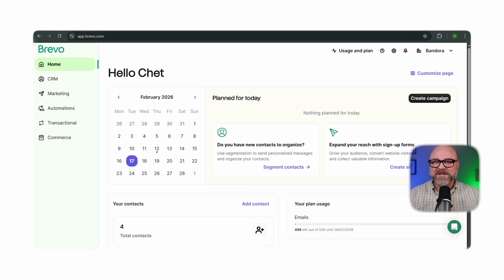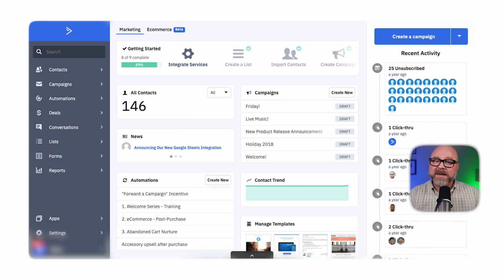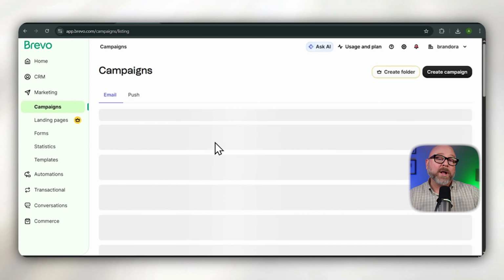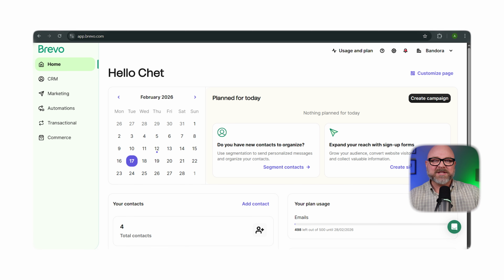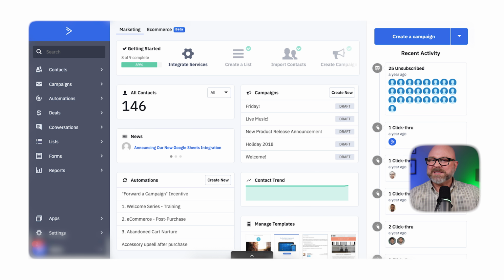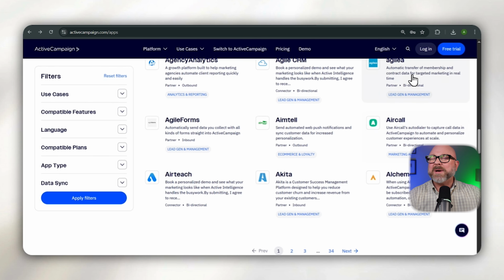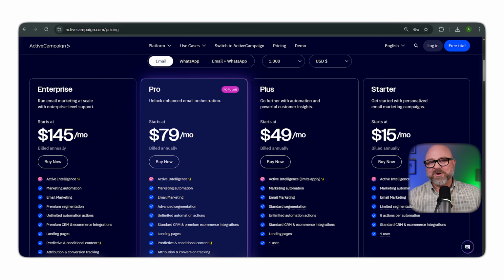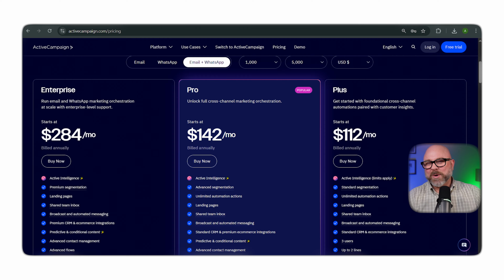Brevo vs ActiveCampaign — Here’s the Brutal Truth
Brevo vs ActiveCampaign comparison covering pricing, automation, and email marketing features. This tutorial shows the real differences between Brevo and ActiveCampaign to help you choose the best platform. Perfect for beginners, businesses, and marketers.